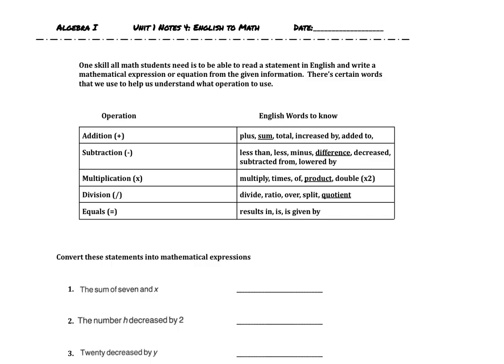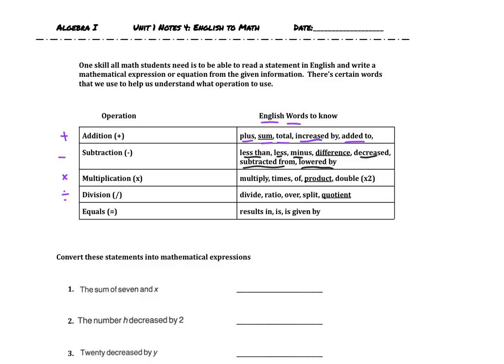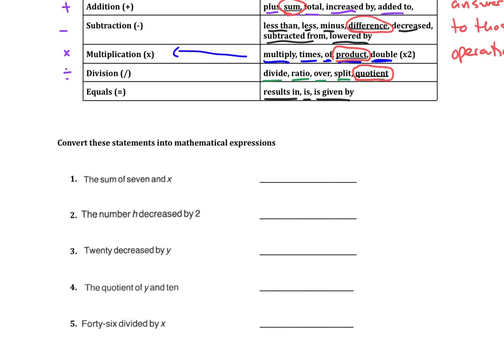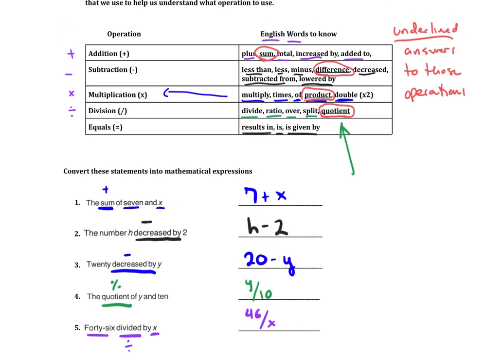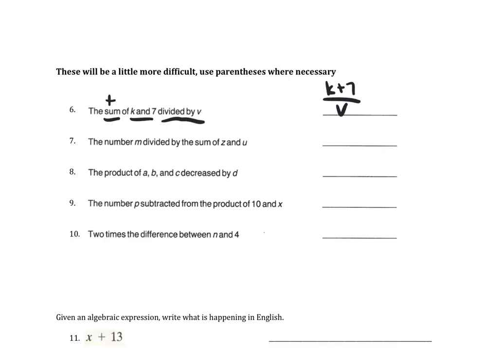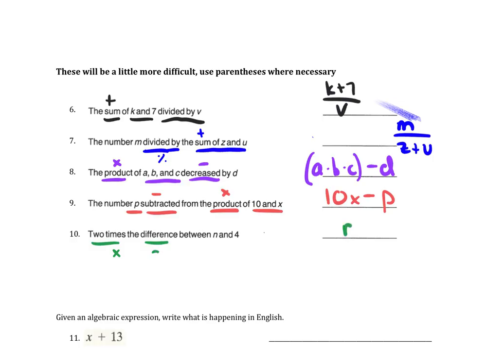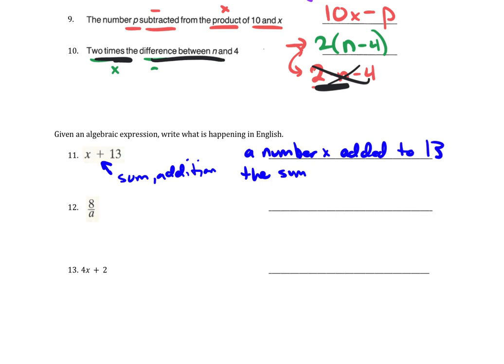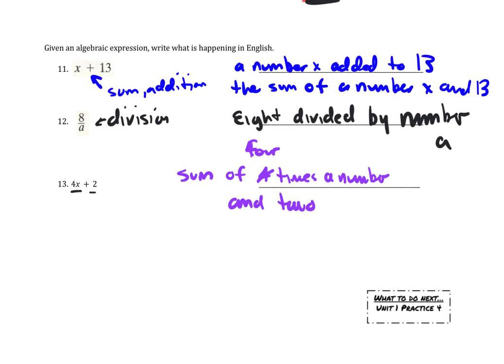1.4 Writing mathematical expressions from English Notes